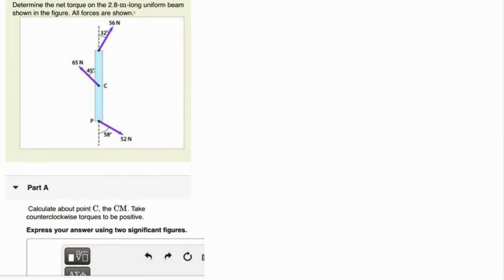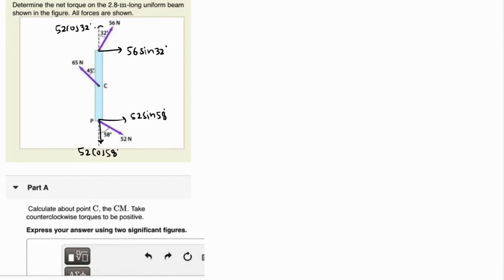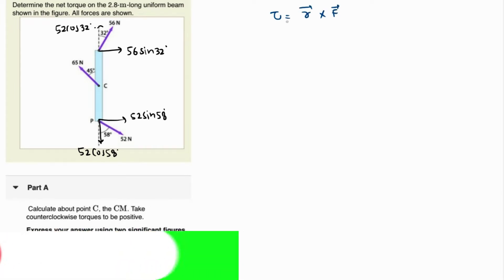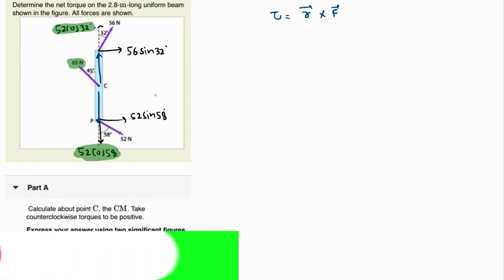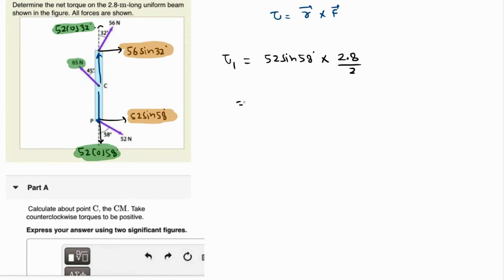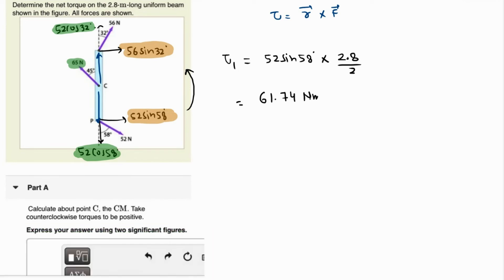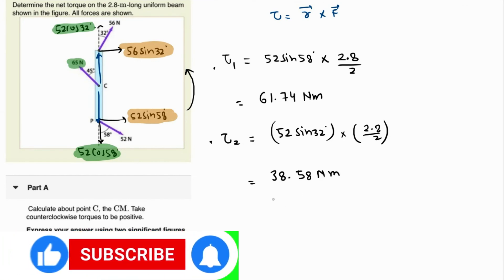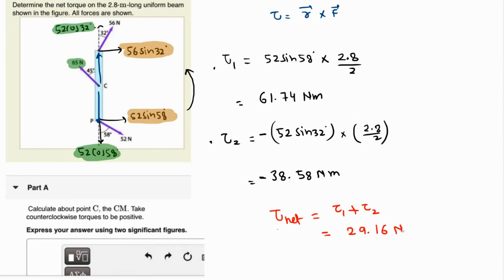Determine the net torque on the 2.8m long uniform beam about C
How to find torque, rotation, moment, moment of inertia, right hand rule, AP Physics C